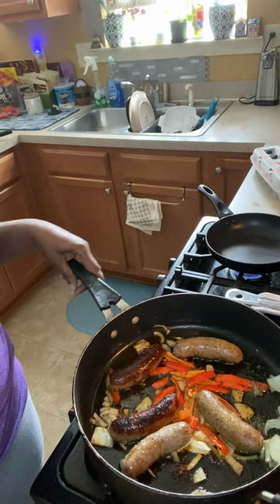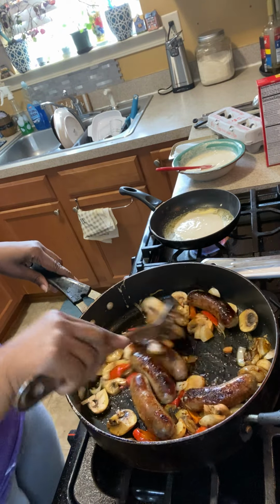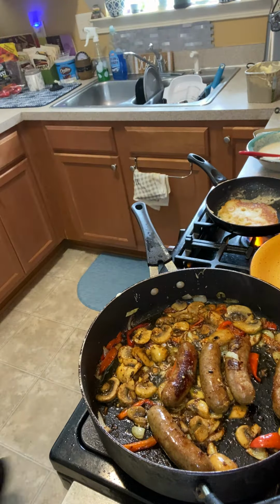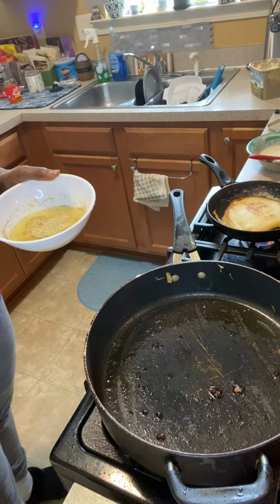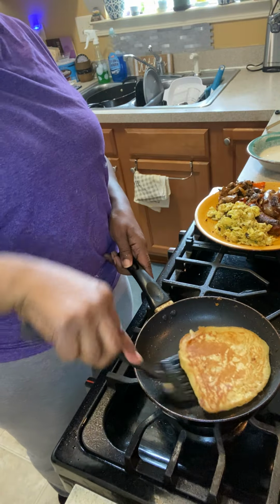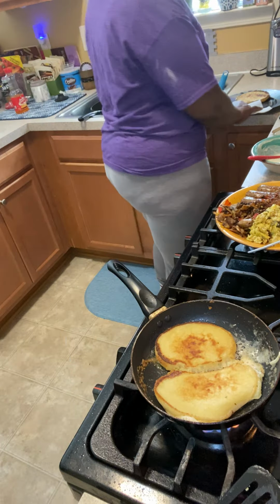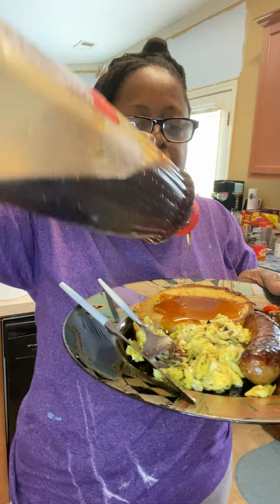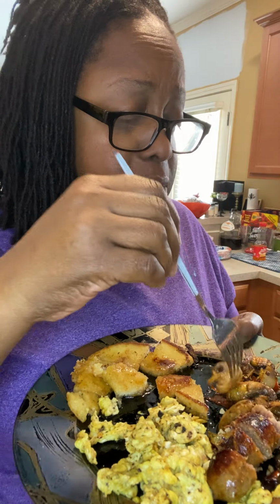Big Breakfast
Hey Y’all thought I bring you along this Saturday morning and make breakfast 😋